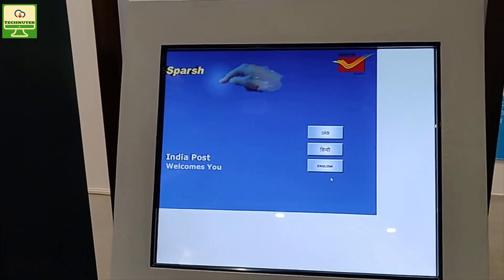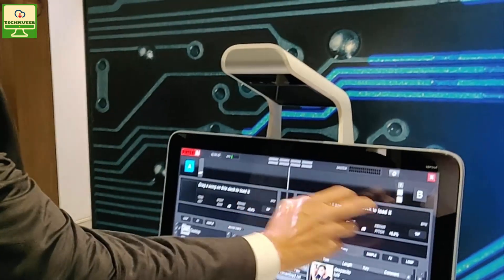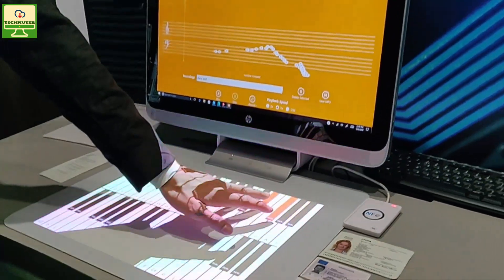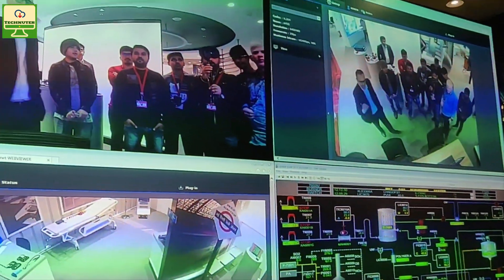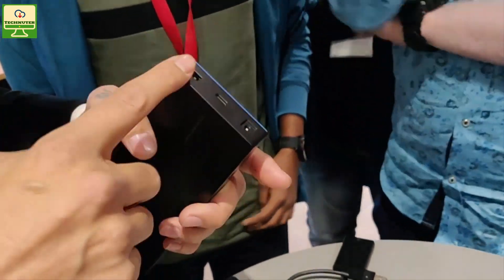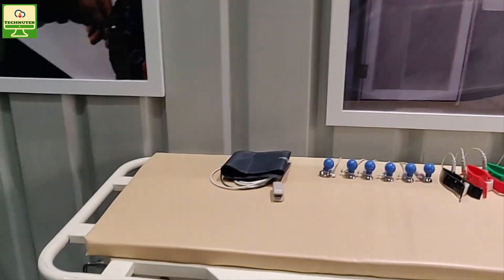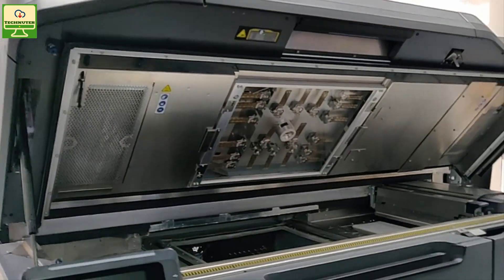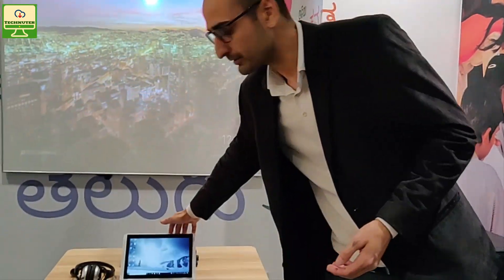HP Cutting Edge Technology